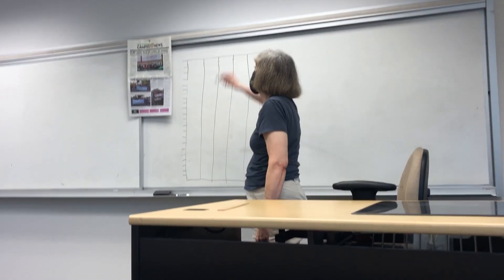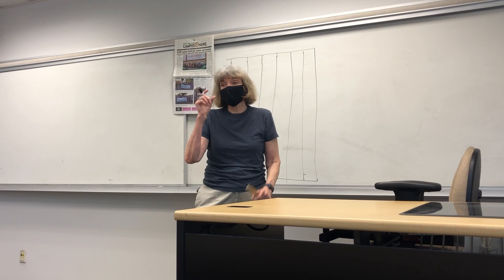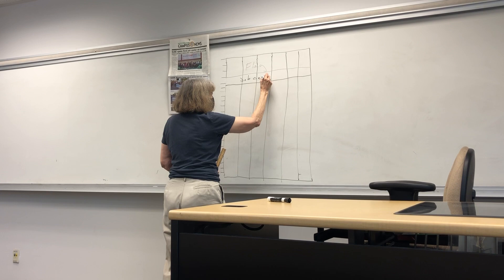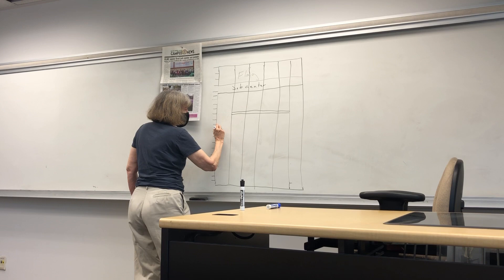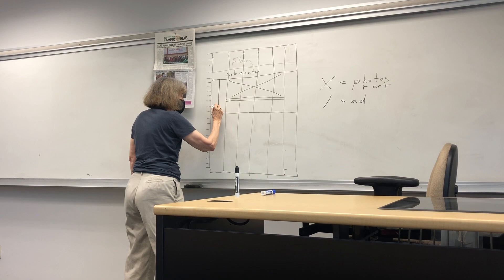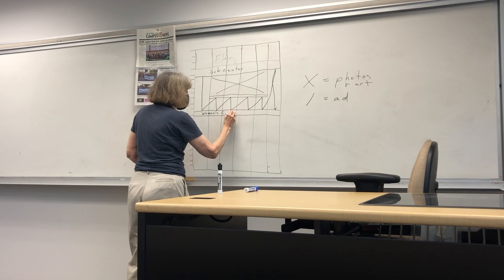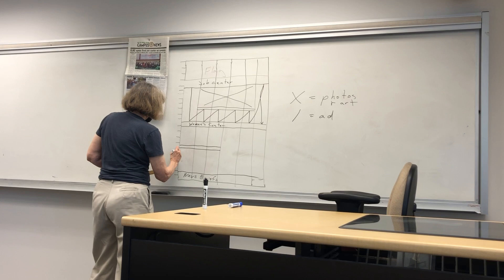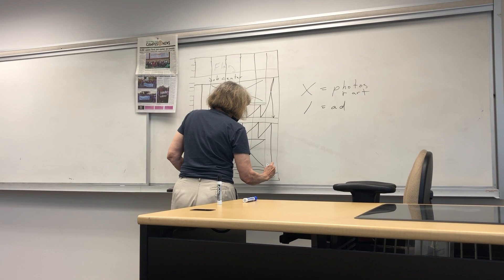East Los Angeles College - Journalism 101 Dummy Instructional Video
November 15, 2021 (uploaded)
ELAC Journalism Professor Jean Stapleton gives instruction on how to create a Dummy for page editors to use before beginning their layout of their pages.